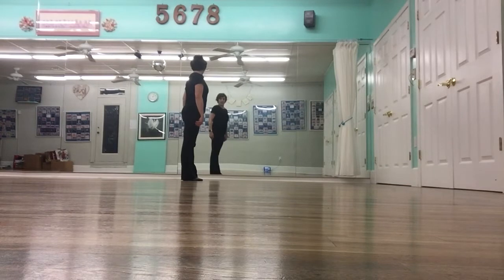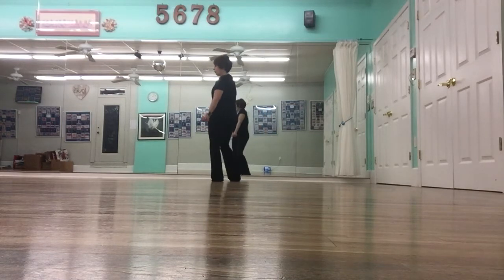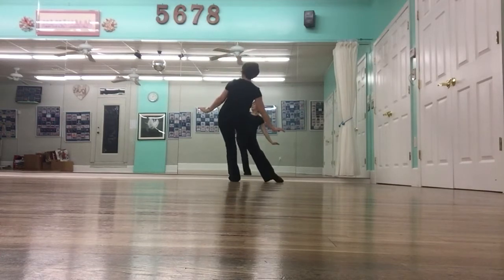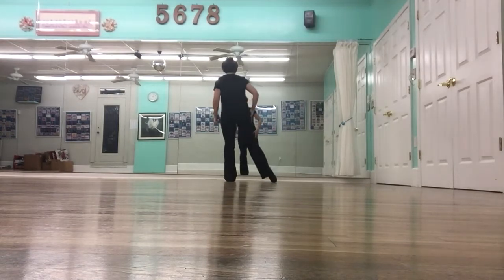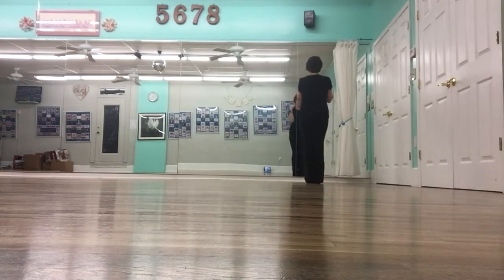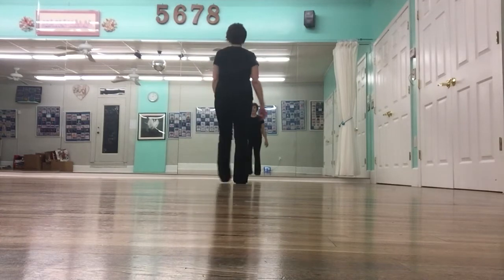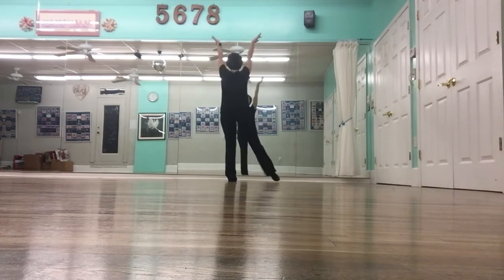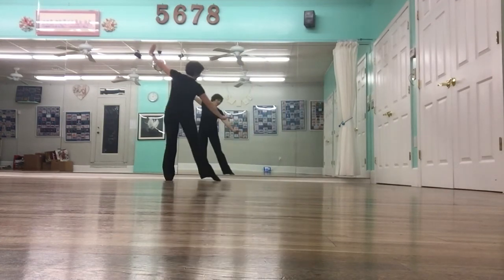Adult Class - Jazz Explained 1/14/2020